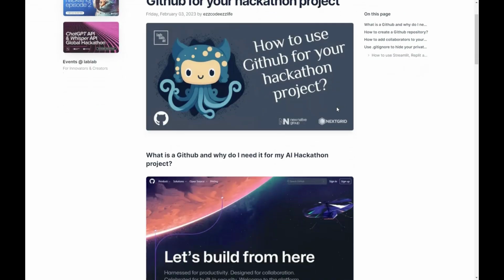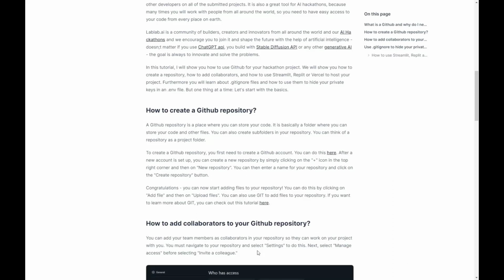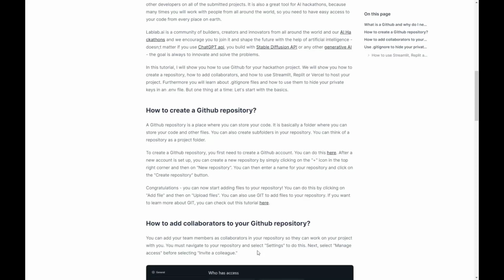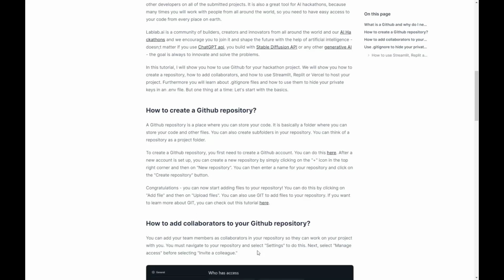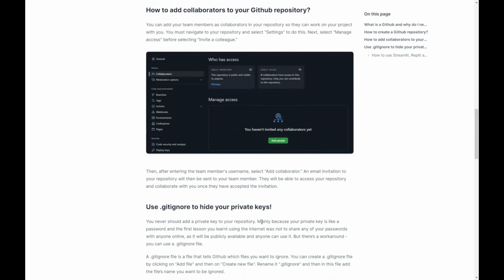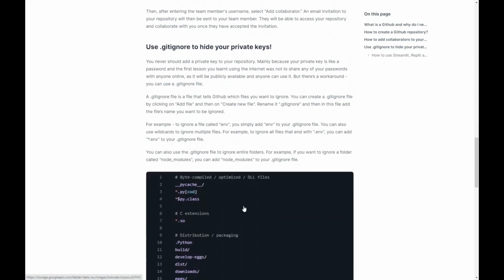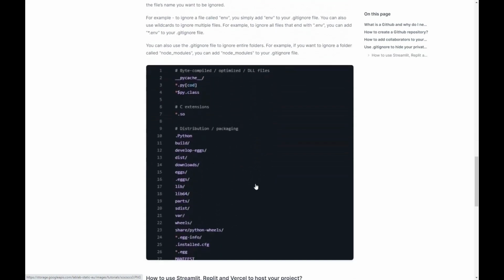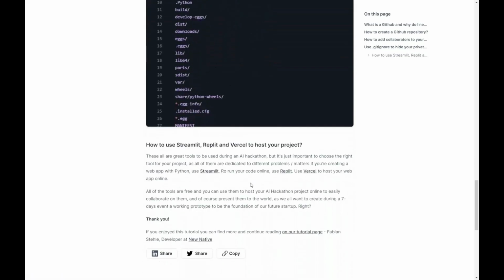GitHub - github/hackathons: Tips, Tricks, and Resources for running your hackathon.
In this AI Hackathon tutorial, we will be discussing how to use Github for your hackathon project. Github is a web-based platform that provides version control and collaboration for software developers. It is an essential tool for managing and sharing code and project files, and it can be especially useful during hackathons where collaboration and organization are crucial.

In this tutorial, we will cover the basics of using Github, including how to create a repository, how to clone a repository to your local machine, how to make changes to the code, and how to push those changes back to Github. We will also discuss how to collaborate with other team members on Github, including how to use branches, pull requests, and code reviews.

By the end of this tutorial, you will have a basic understanding of how to use Github for your hackathon project, and you will be able to collaborate with your team members more effectively. So, whether you are new to Github or just need a refresher, this tutorial will provide you with the knowledge and skills you need to succeed in your next hackathon.